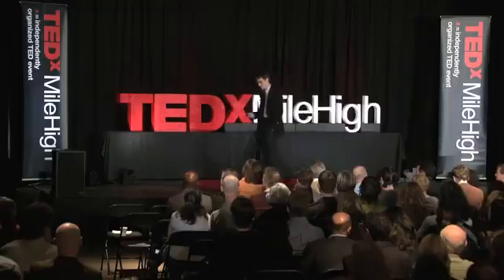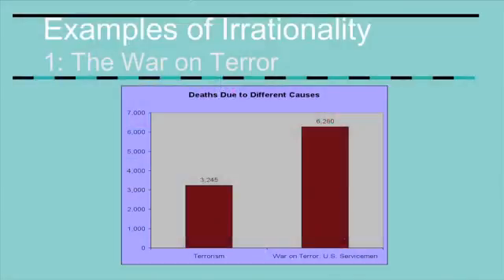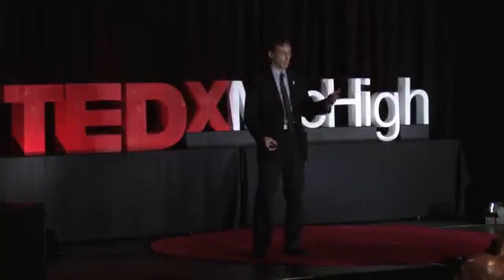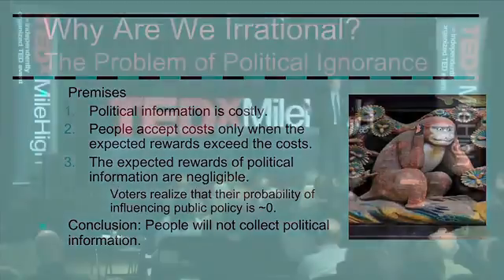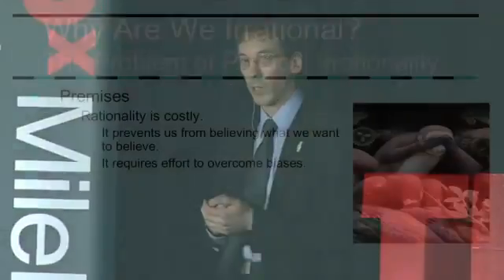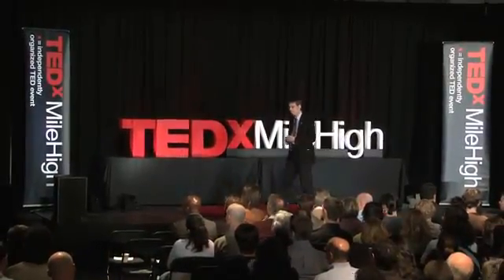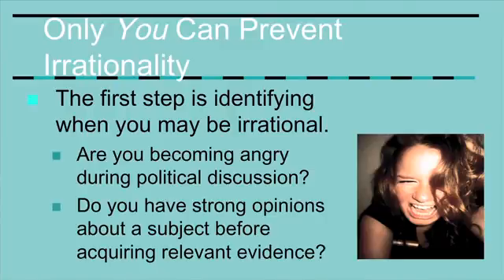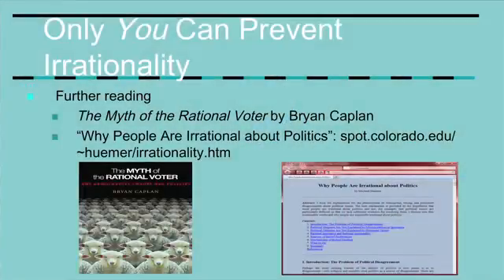Michael Huemer The Irrationality of Politics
Translated by John Beverly Robinson  ― Pierre-Joseph Proudhon